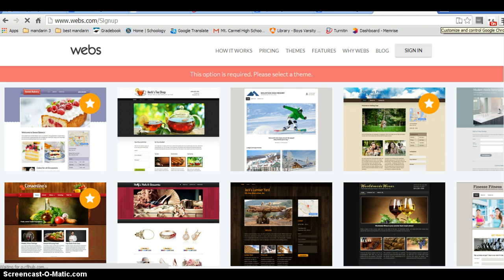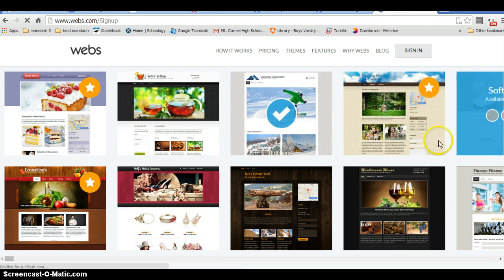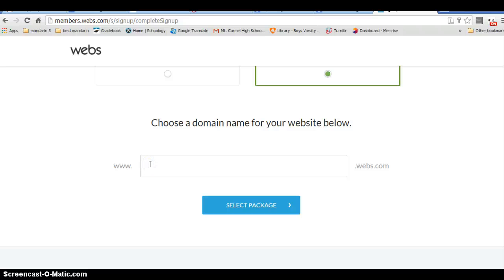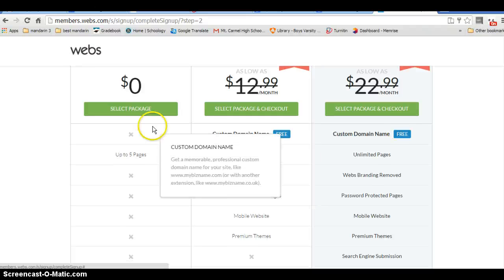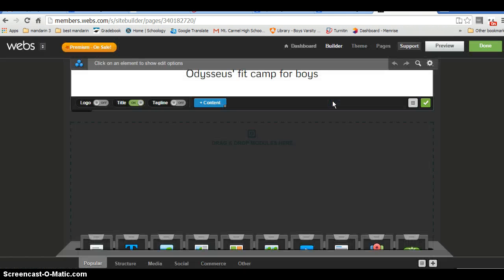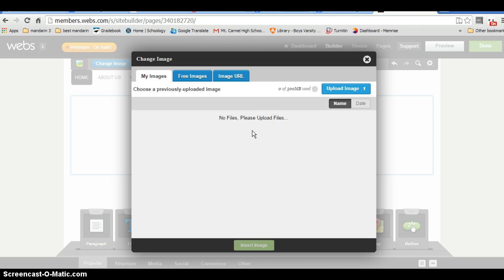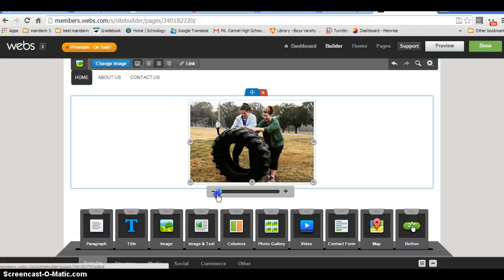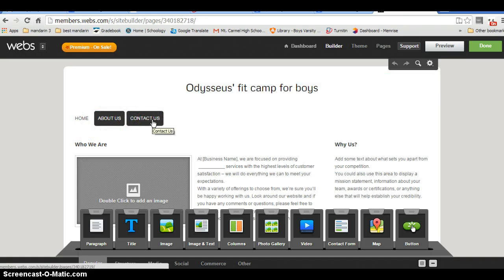odyssey website creation